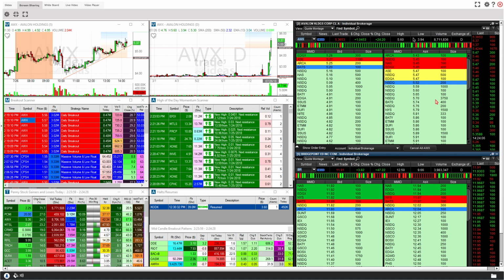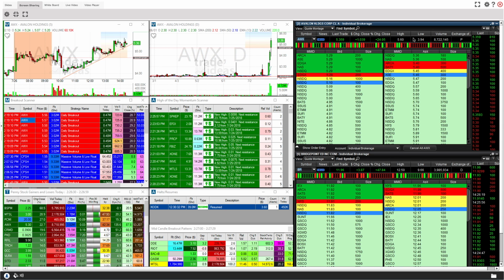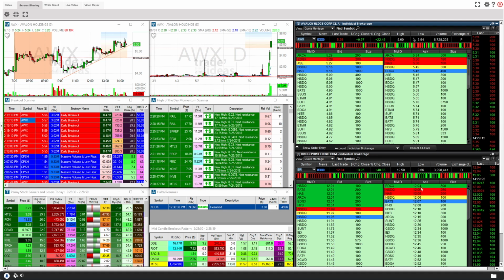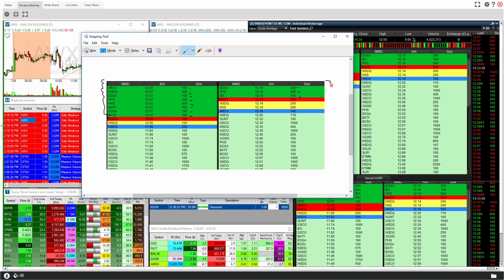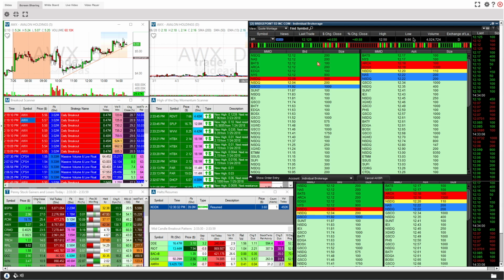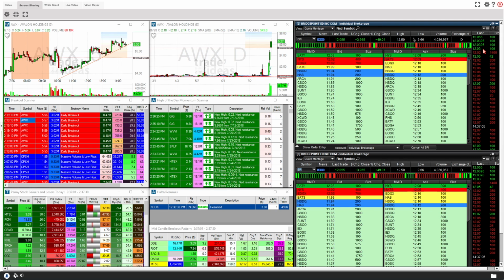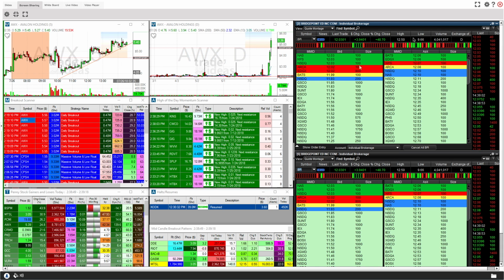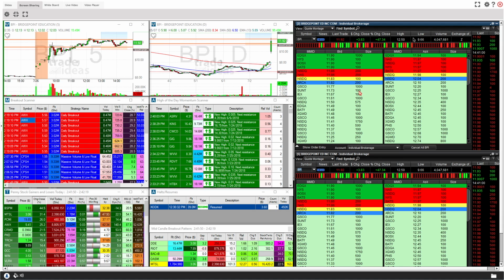How To Read A Level II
Trade Like A Pro, Earn 6 Figures Per Year From Anywhere In The World And Finally Taste Financial Freedom WITHOUT Risking Everything You've Saved (This works even if you never bought or sold a stock before in your entire life) - Complete Trading Course